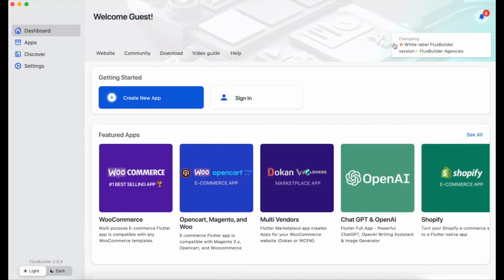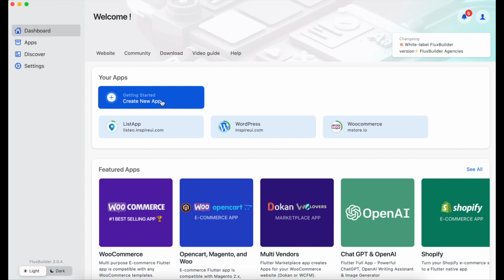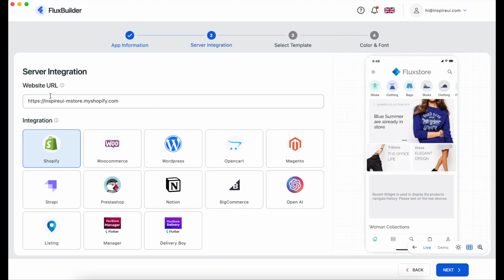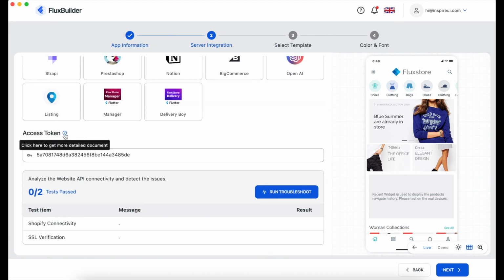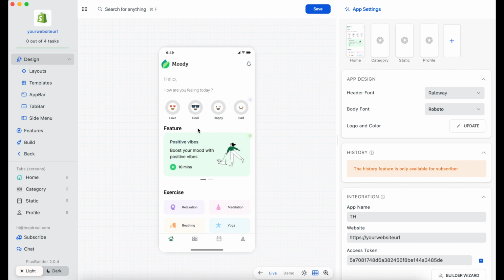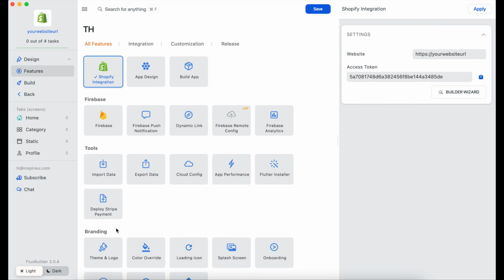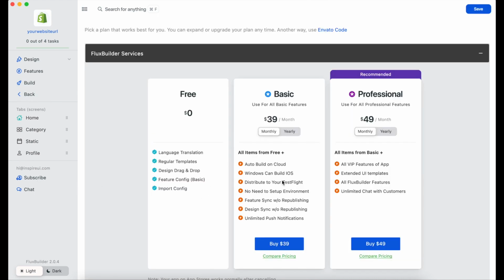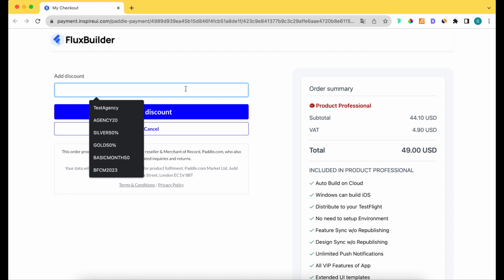🔴 How to apply a Coupon on FluxBuilder? (Best No-code Flutter App Builder)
We receive many questions how to apply a Coupon on FluxBuilder. Let’s see all steps.

🔵 FluxBuilder - No Code app builder creates native Apps for your Websites on both iOS and Android easily and and beautifully.
→ Remember to Sign Up and create your App Demo FOR FREE
→ The simulator on FluxBuilder just shows the app Design, not the features (requires install API). So please do not click to test features on the simulator.

how to build a Firebase app
build app without a website